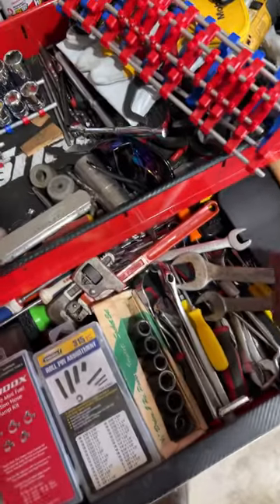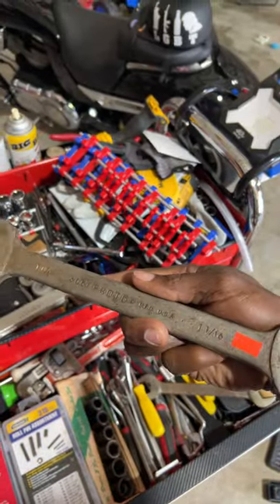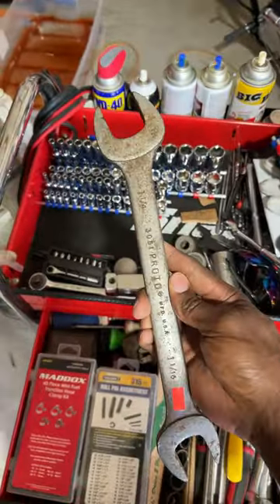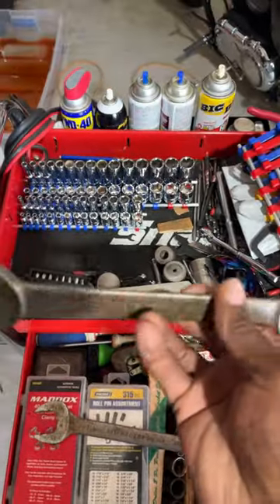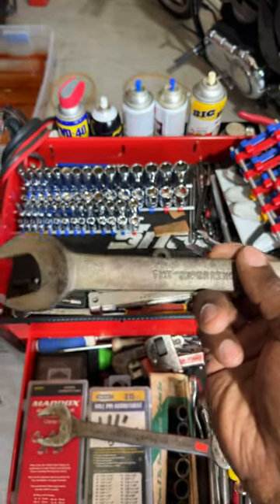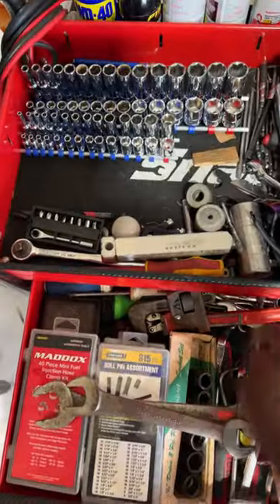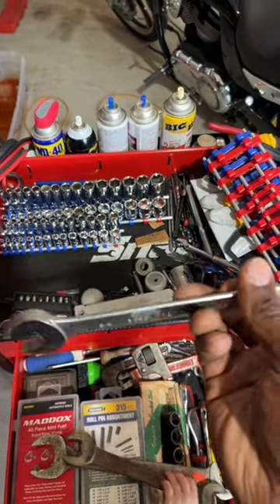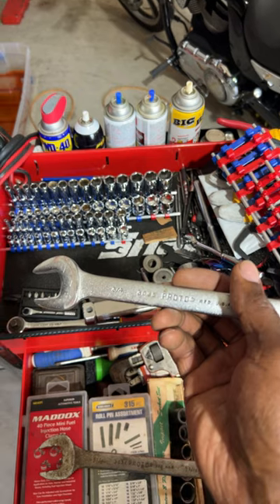Oldest Wrench You Own & Use?